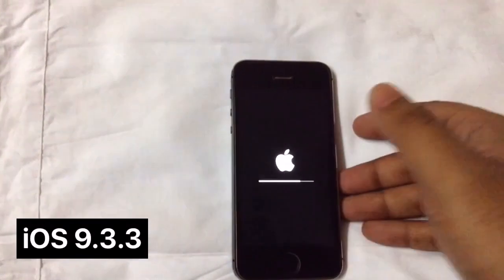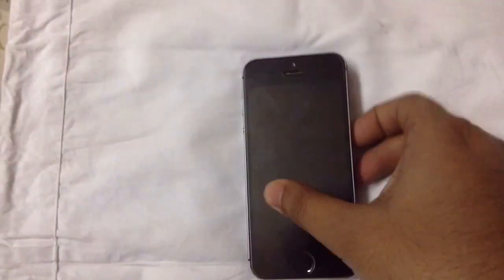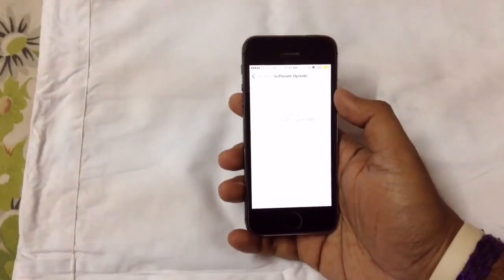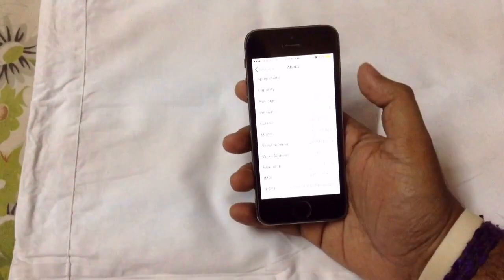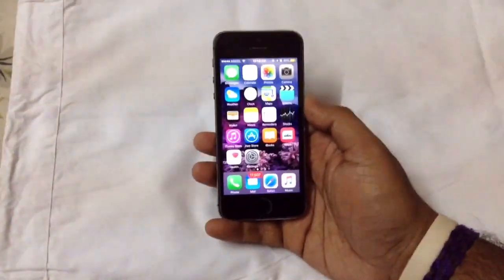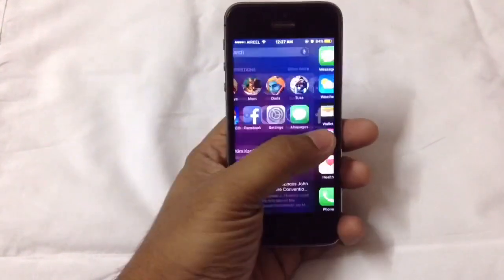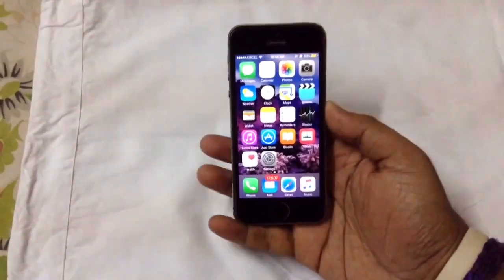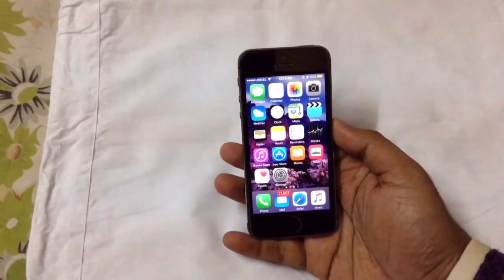iOS 9.3.3- Whats New? First Look and Jailbreak Update!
I KEPT THE VIDEO UNEDITED AS I WANTED U GUYS TO HAVE A FIRST LOOK INTO THE JUST RELEASED IOS 9.3.3 REAL QUICK..

Hello YouTube..
Today we are back here with our new video on the First quick look on the newly released iOS 9.3.3

Go give it a try!!